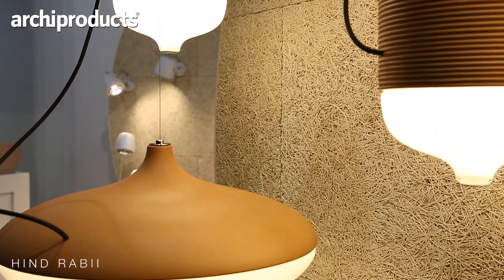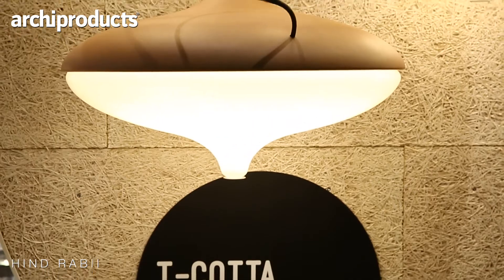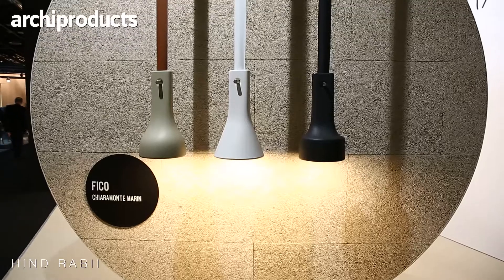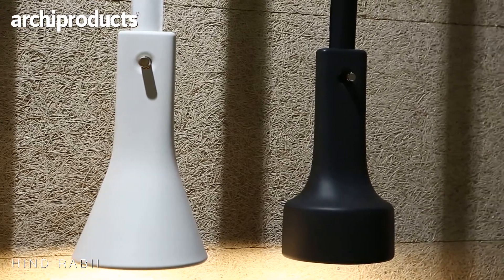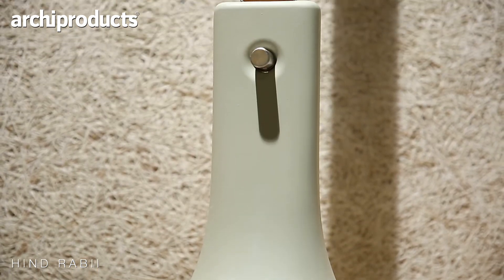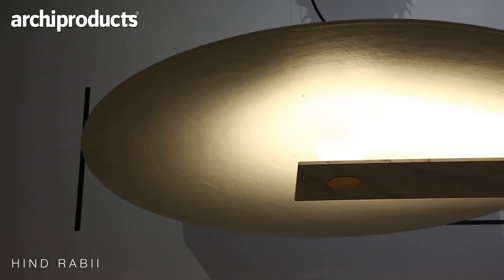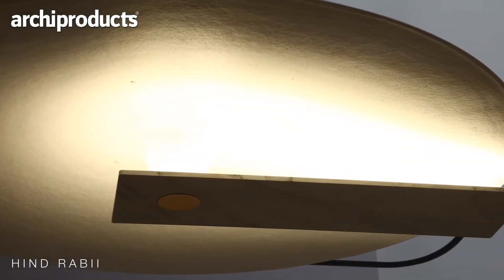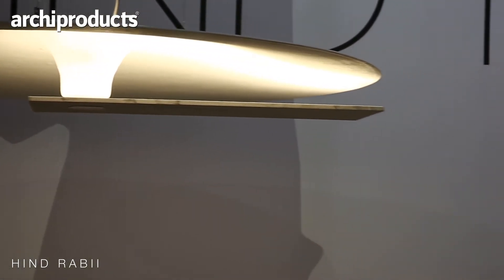IMM Cologne 2018 | HIND RABII - Hind Rabii talks about the lamps T-Cotta, Fico and Meridiana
General Manager Hind Rabii talks about T-Cotta, Fico and Meridiana, the new lamp collections made of ceramic, murano glass marble and oak. Designed by Chiaramonte Marin Studio for Hind Rabii. Interview by Archiproducts during IMM Cologne 2018.